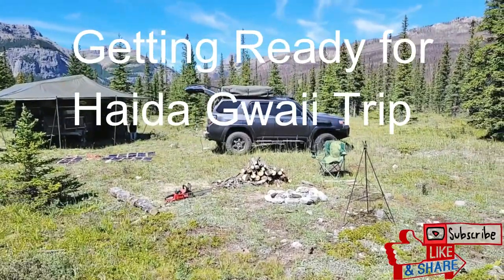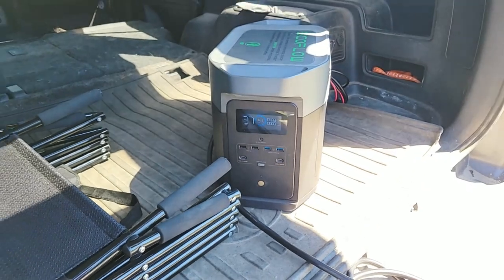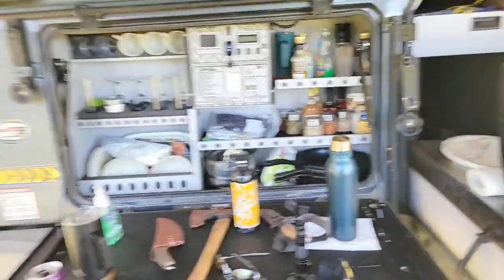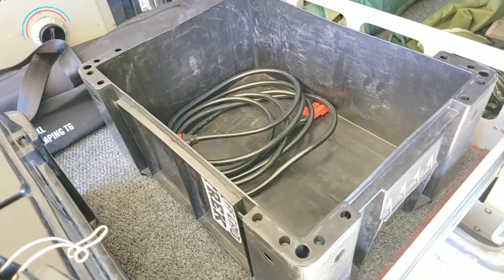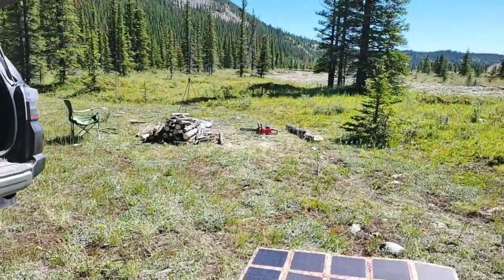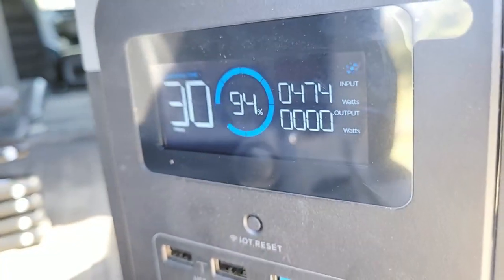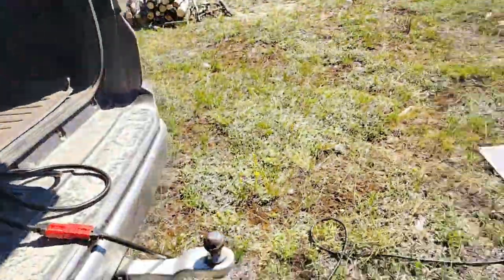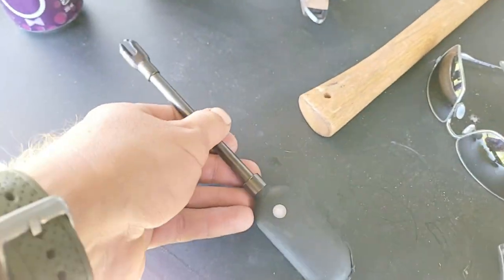Prepering for Haida Gwaii trip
Getting ready for an upcoming trip to Haida Gwaii, here is a quick overveiw of what I am taking and how I plan to power everything even in low light conditions on this island off of the coast of British Columbia.
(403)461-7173